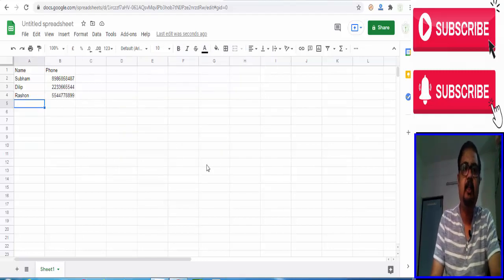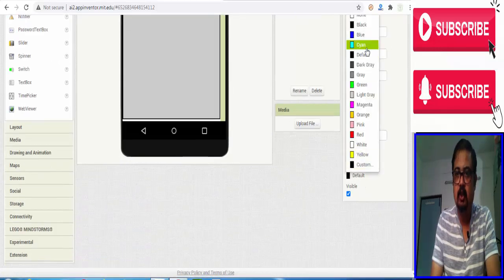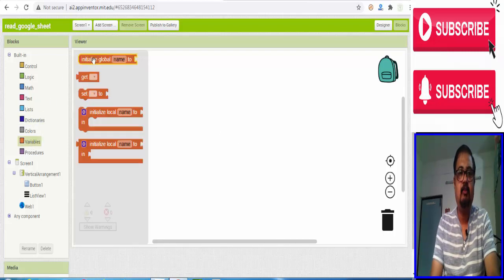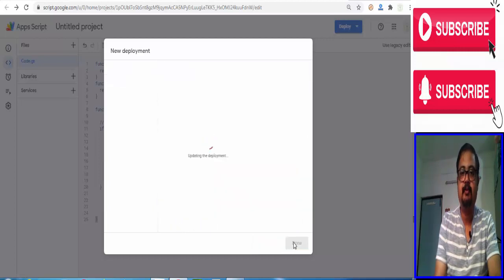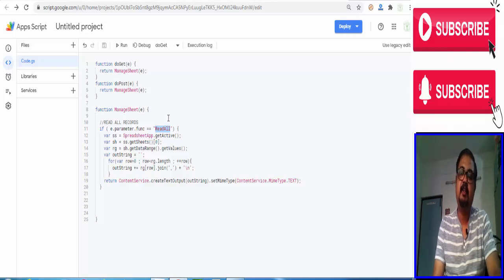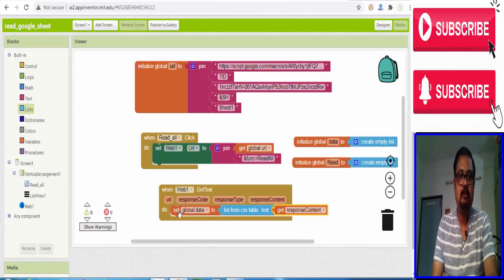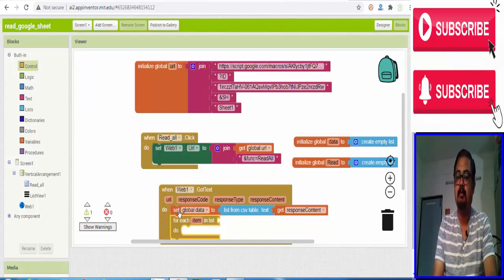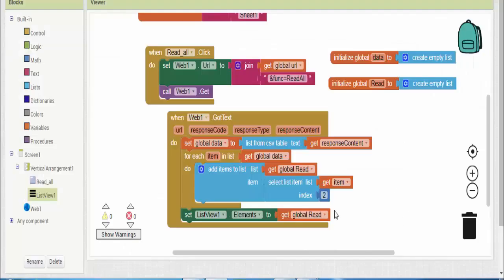Read data from google sheet using mit app inventor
Hi! Welcome to NBCAFE.